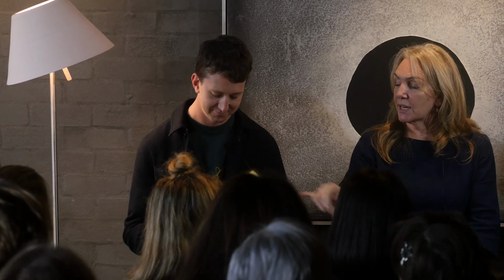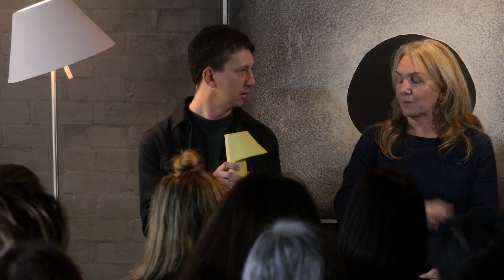MudTalks 05—Co-design and Collaboration: The Challenges and Opportunities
An in-depth conversation on collaborative product design with Mud Australia Founder & Creative Director, Shelley Simpson, and Industrial Designer Zachary Hanna, facilitated by author, editor, and curator, Karen McCartney.

Using a soon-to-be-released collaboration between Shelley and Zachary as a step-off, this wide-ranging discussion covers aligning skills, design ideation, product execution, and going to market.